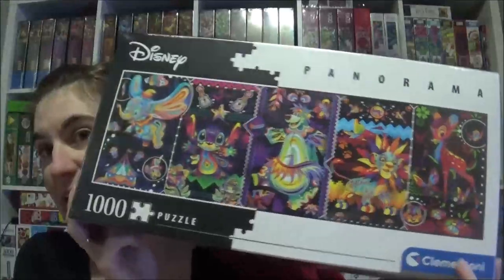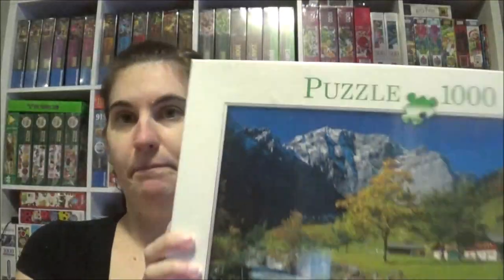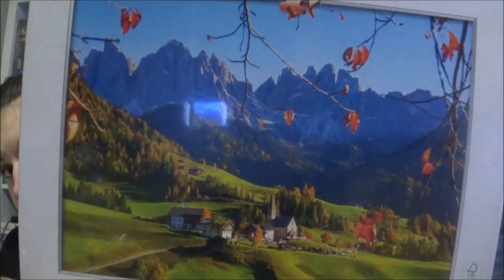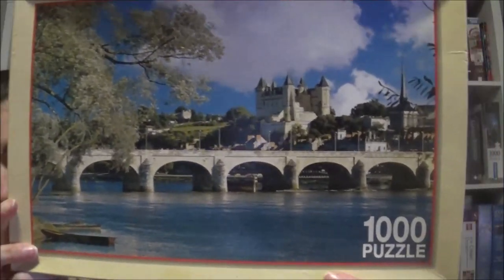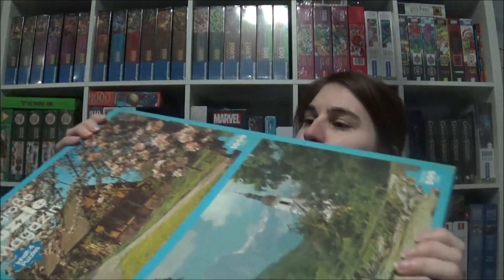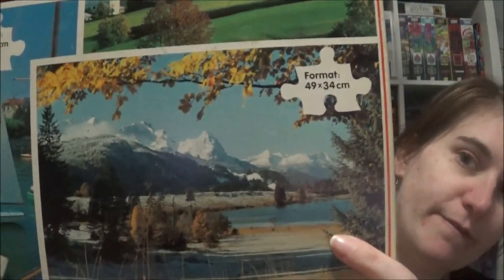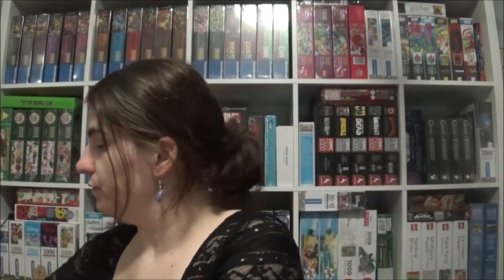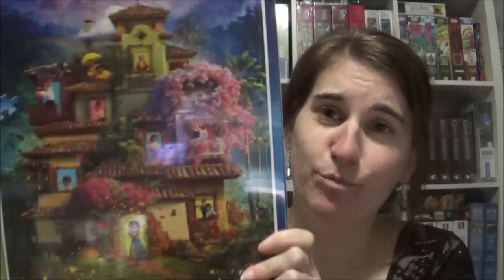Sue's new Jigsaw Puzzles in February 2023 - Jigsaw Puzzle Haul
Hello my Jigsaw Friends!
So finally I found time to show you my new jigsaw puzzles!

If you need any information on one of the jigsaws just ask in the comments - I'll be happy to help you!

And thank you all so much for watching!

Puzzle.de - come have a look!